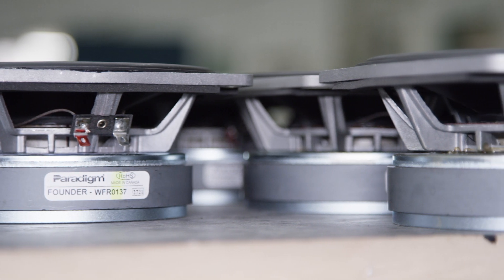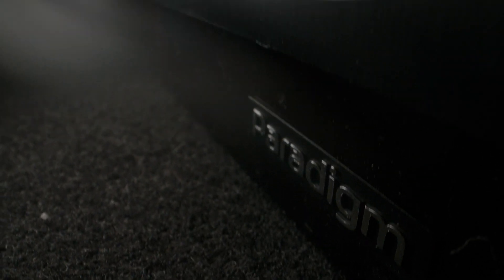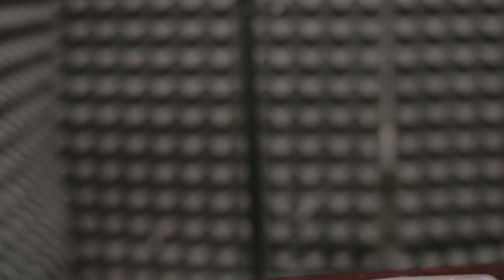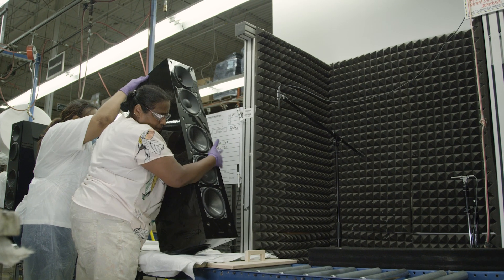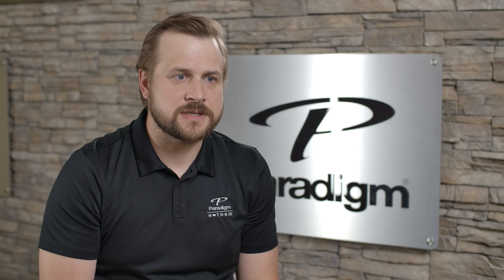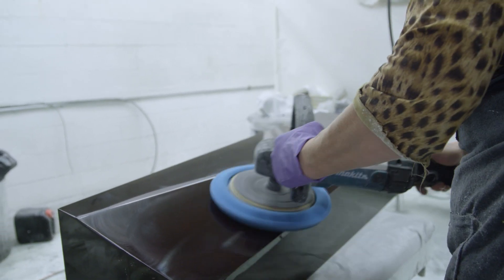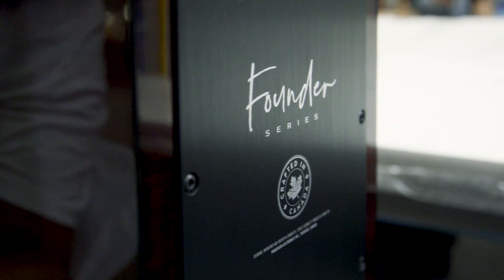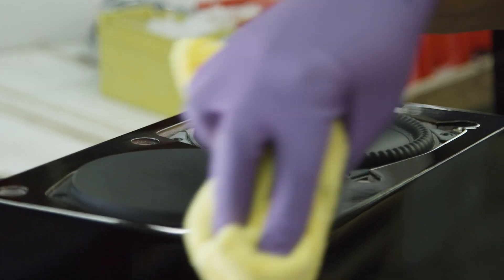Revealing the Paradigm Founder Series Loudspeakers Technologies - SoundStage! InSight (July 2021)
The Founder Series loudspeakers are the newest models to be released by Paradigm—and the first to be released since Scott Bagby and his son John took full ownership control of the company in 2019. The lineup consists of the 80F, 100F, and 120H floorstanders; 40B bookshelf; 90C center-channel; and 70LCR, which can be used as a main or center speaker.

Doug Schneider reviewed the 100F for SoundStage! Hi-Fi and wrote: “The Founder 100F is a bona-fide hit. . . . It not only provides high sound quality for a reasonable price—the very thing Paradigm built its reputation on—it provides them with dashing good looks."

This video, which was shot in Paradigm’s 225,000-square-foot facility in Mississauga, Ontario, Canada, explores the technologies that went into this new series—and also reveals how Scott Bagby challenged the team to push beyond what they previously thought possible.